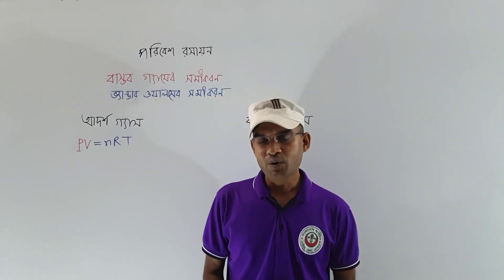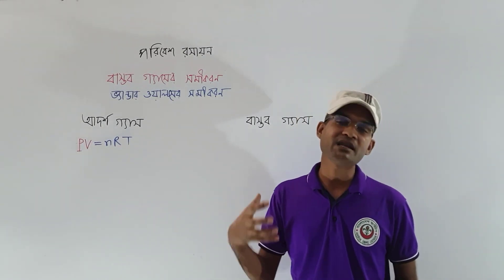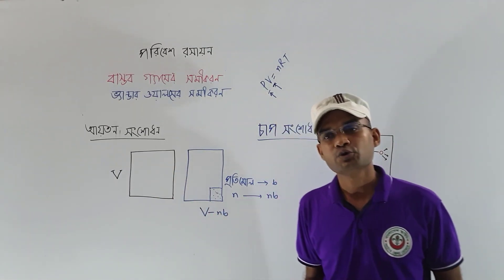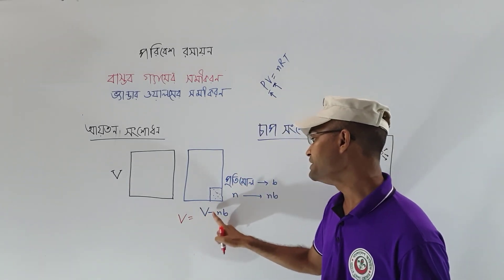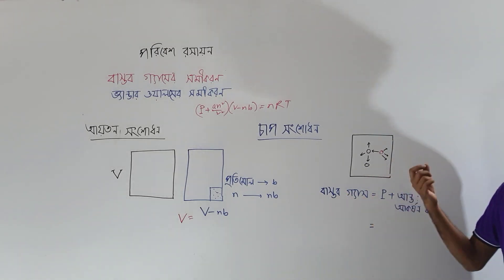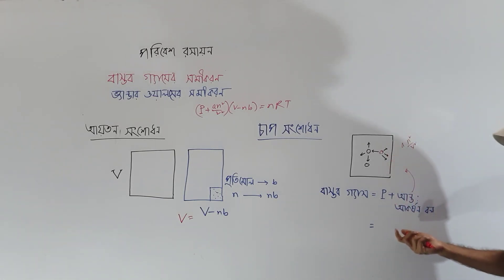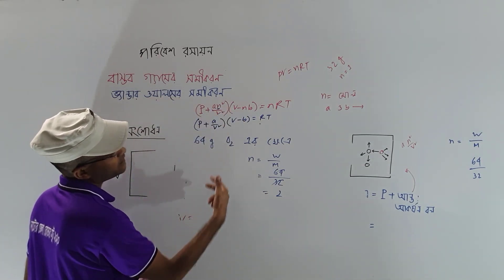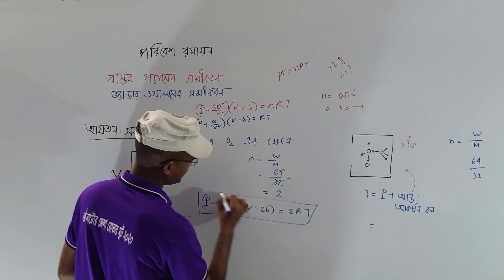বাস্তব গ্যাসের সমীকরণ(ভ্যান্ডার ওয়ালসের সমীকরণ),পরিবেশ রসায়ন,একাদশ-দ্বাদশ শ্রেণির রসায়ন,